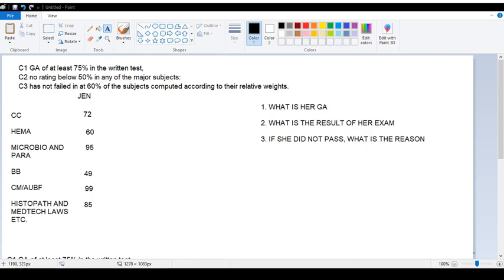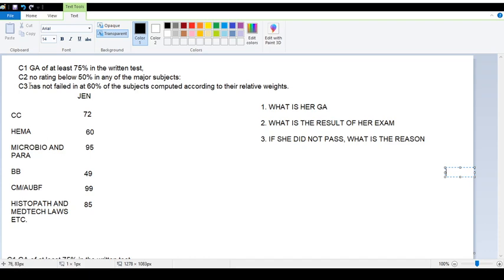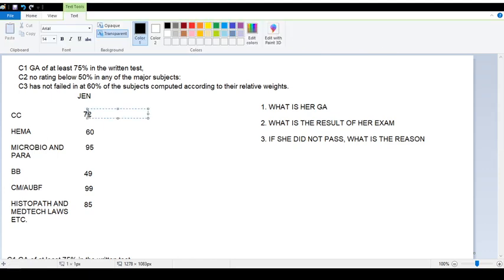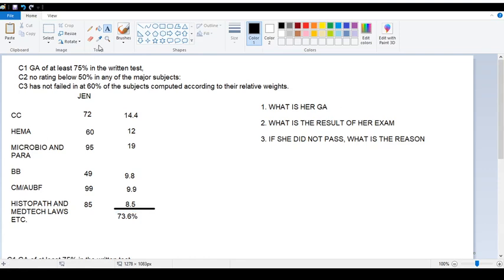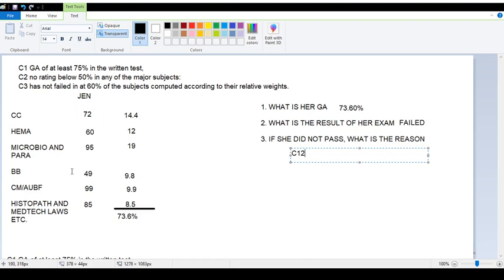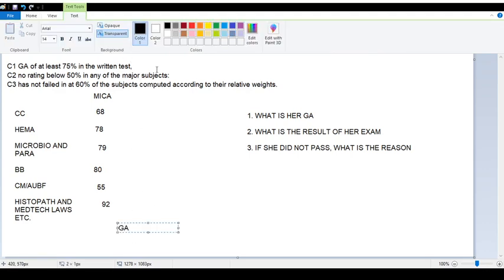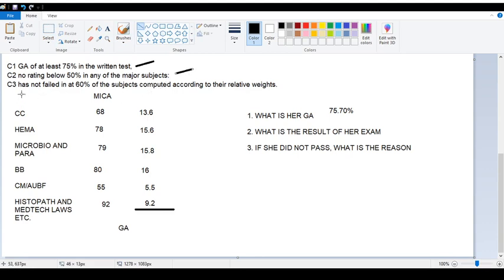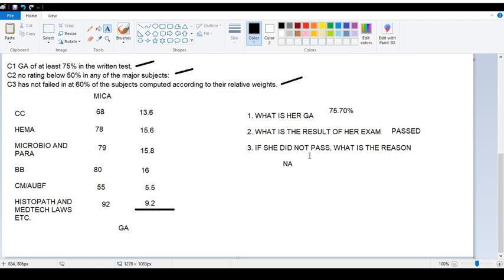COMPUTATION OF BOARD RATING 2